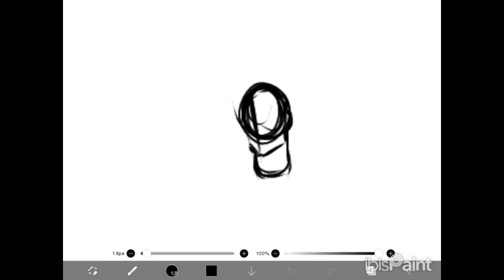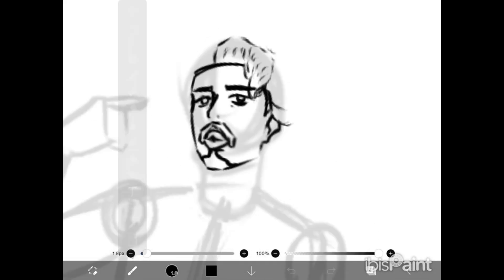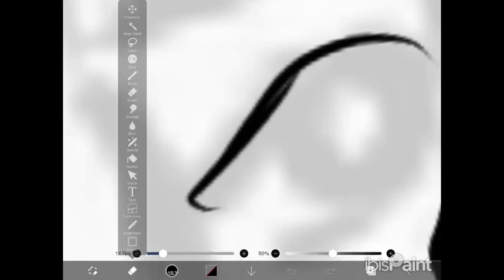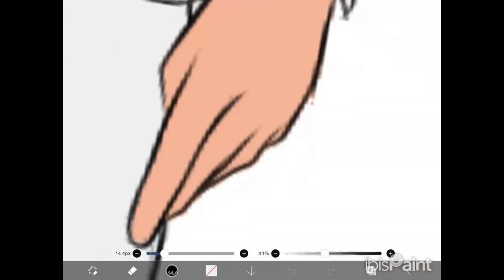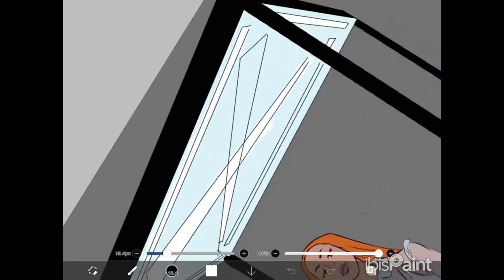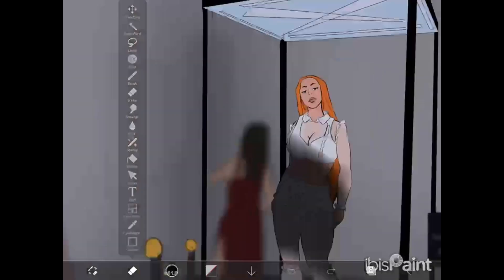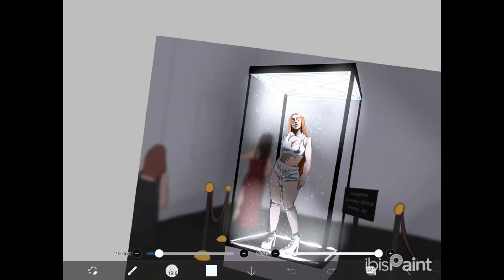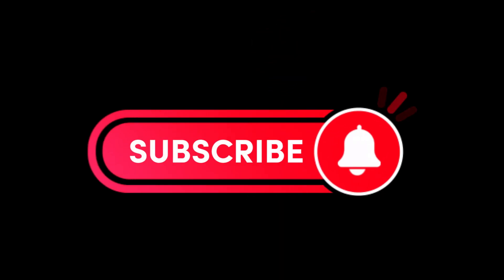Fan Art as a Small Artist | Art + commentary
Really just stating my opinion and giving advice because i feel like its had a very negative effect on my art accounts. comment your thoughts or personal experiences on the topic.